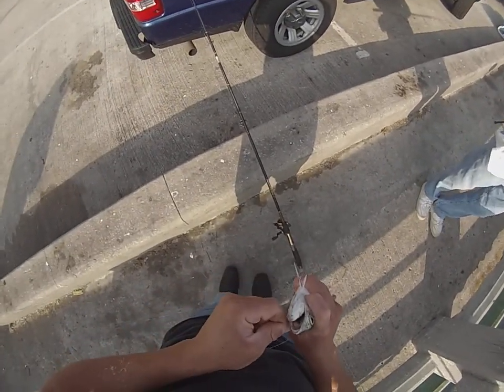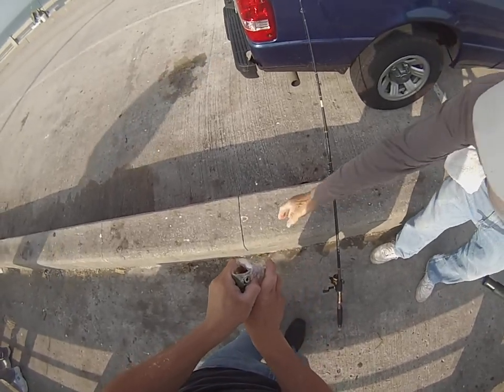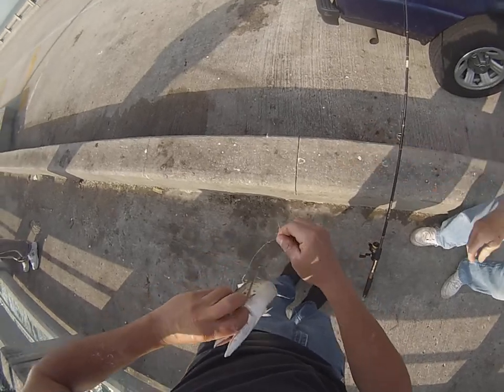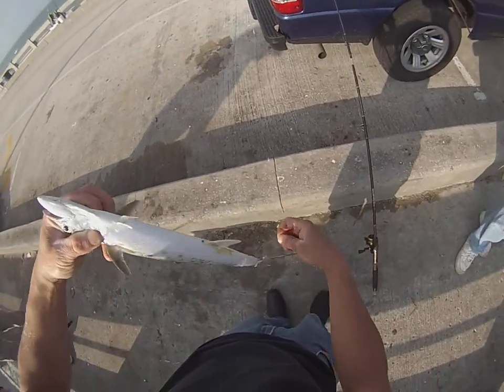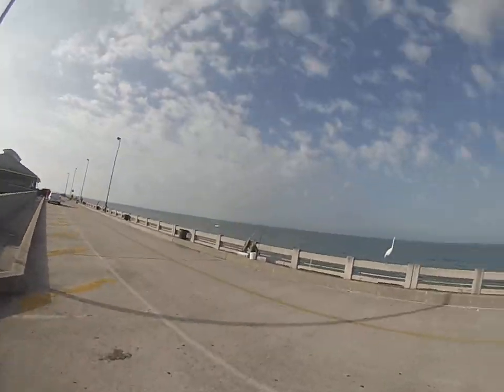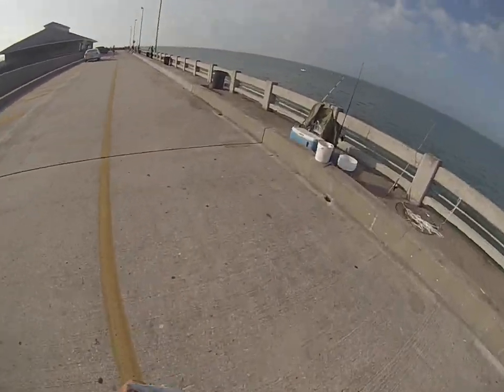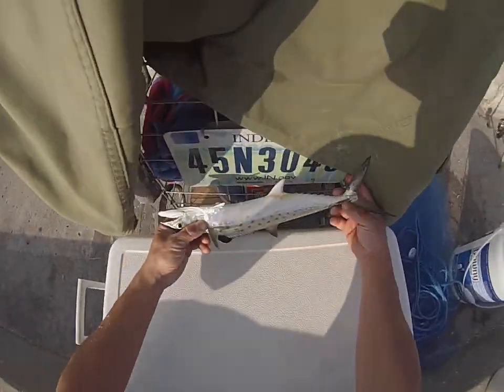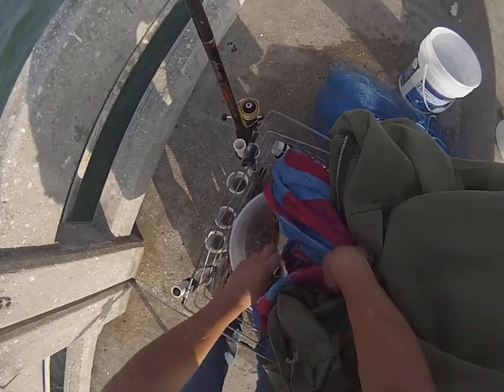2nd spanish mackerel caught from north pier